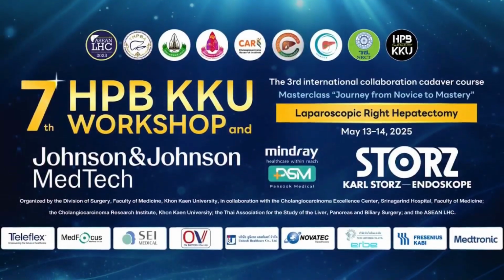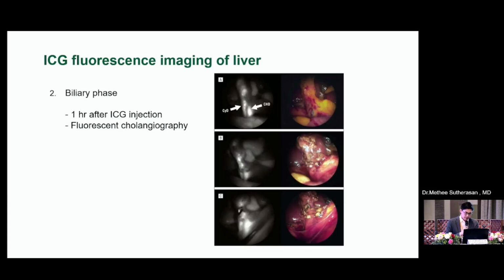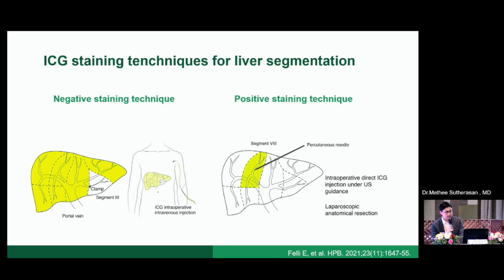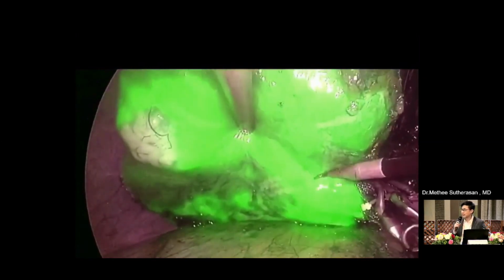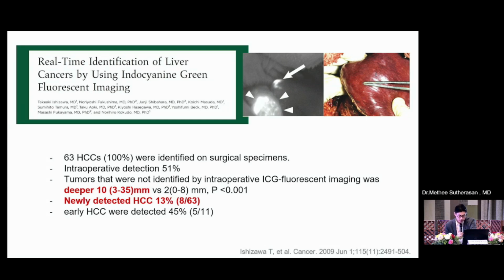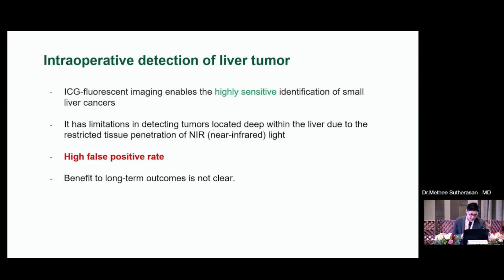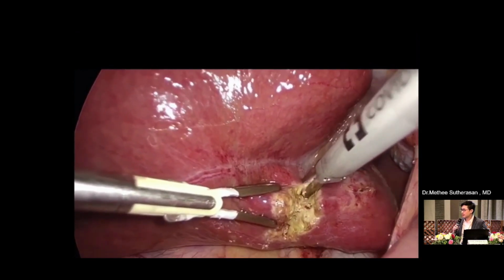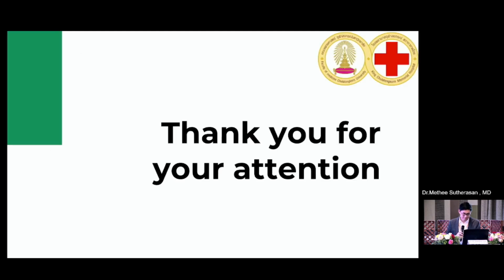6 ICG Utilizing in Laparoscopic hepatectomy